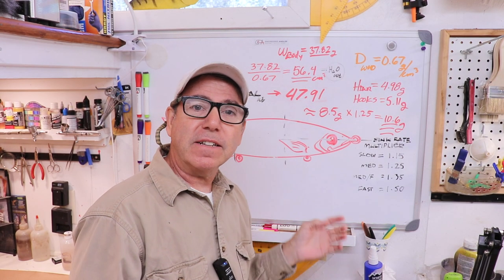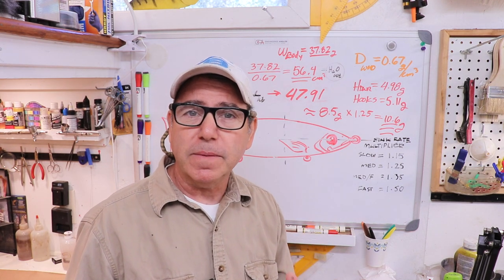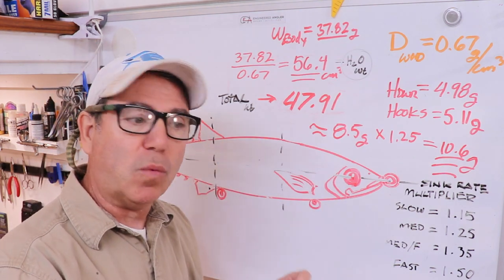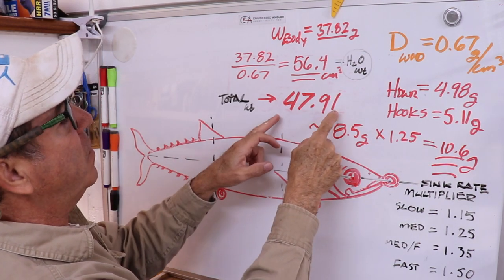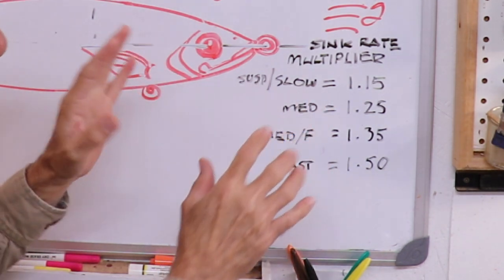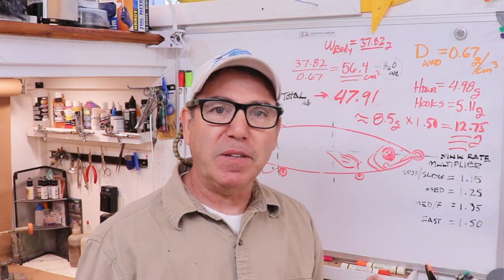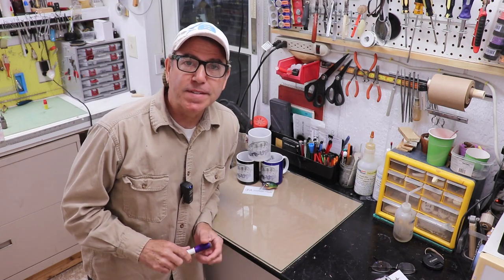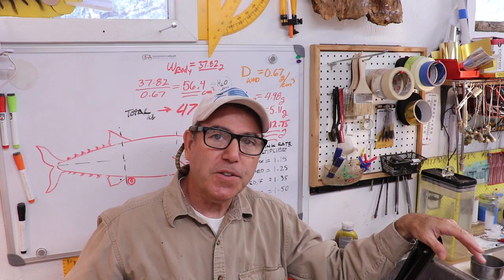Swimbait Design the Right Way, Giveaway Winner Announcement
A couple of you astutely pointed out that my lure weight calculations in the last video did not make sense.  How embarrassing!  In this video I CORRECTLY go through the calculations and offer some expanded explanations.  I also announce the winner of the "guess the fish weight" contest.  Spoiler alert: the winner in Dave G.

Stainless Steel:
.022in sheet

Casting Resin
Micro Balloons Alumilite

Spray on Cleat Coat:
2K Automotive Clear small batch

Terminal Tackle
Treble hooks
Size 14 snap swivel
Small swivel
Willow blades

Measuring tools:
Basic mini gram scale
Larger gram scale
Basic digital calipers

Hand Tools:
Sanding Buffs